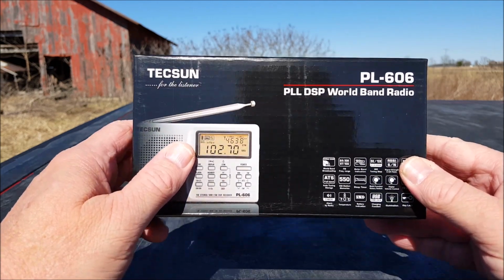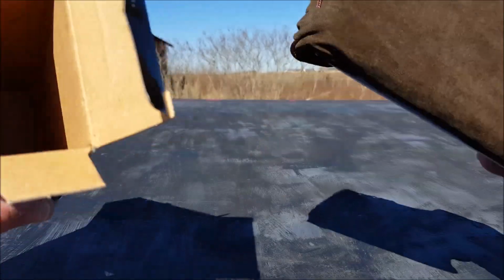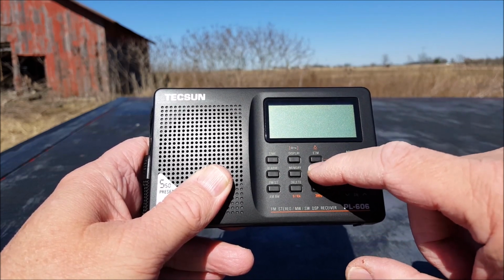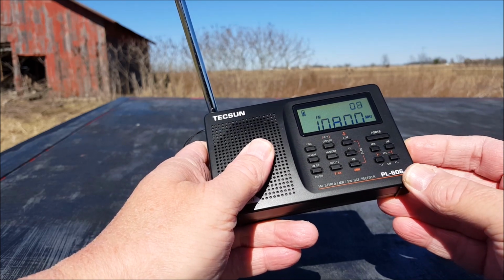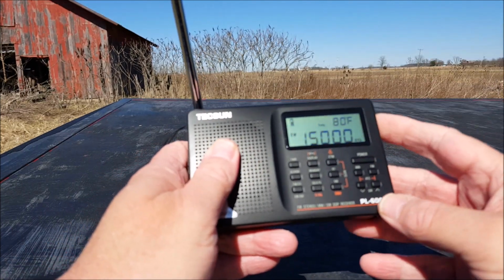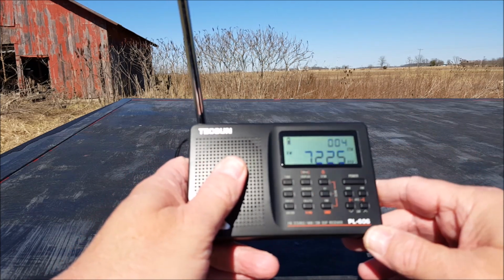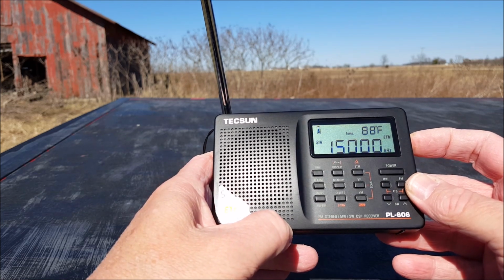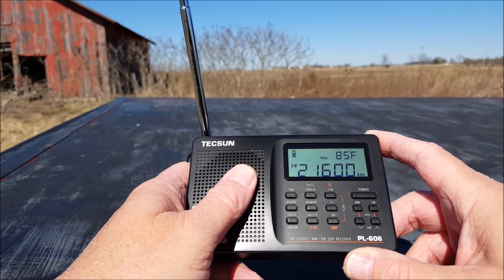A look at the Tecsun PL-606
Why are comments disabled you ask? My 5th grade teacher summed it up best 50 years ago. She said, "always remember that 2% will ruin it for the other 98%." Wise words Mrs. Stevens. I haven't forgot.